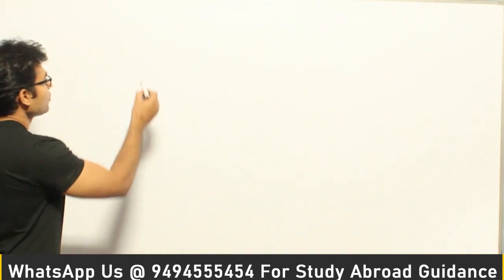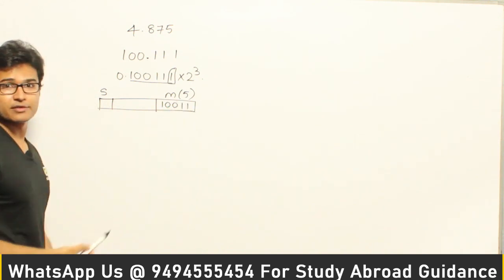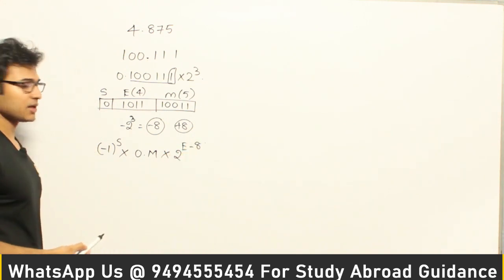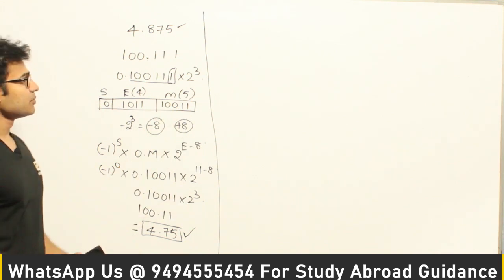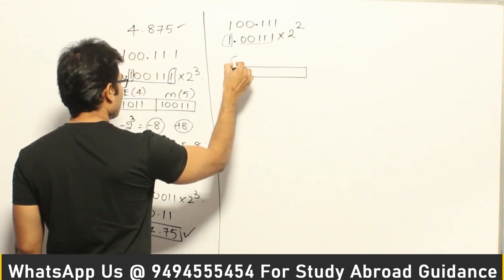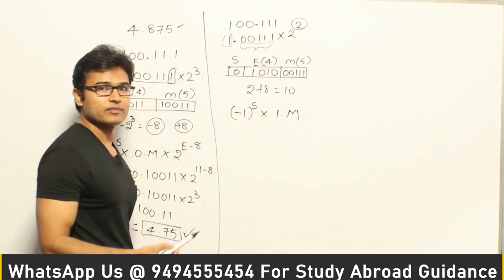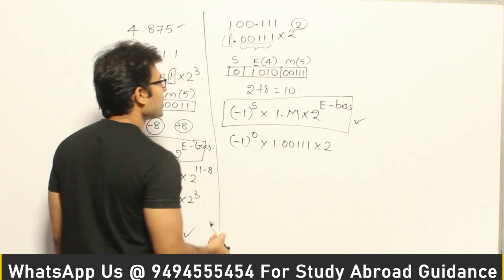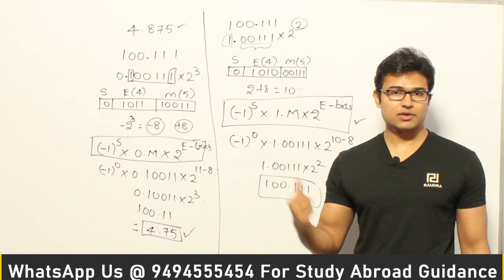DLD | Number System | Floating point representation 2 | Ravindrababu Ravula | Free GATE CS Classes